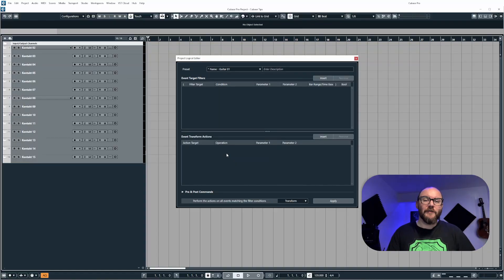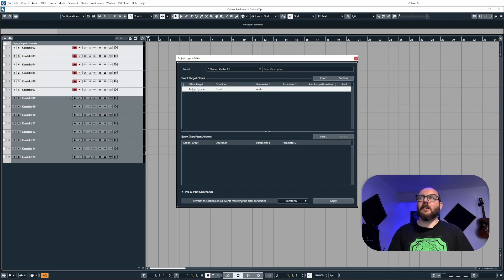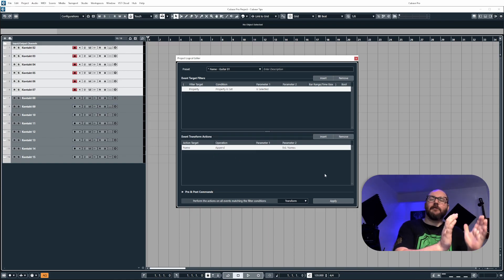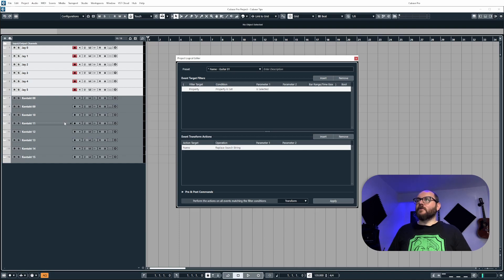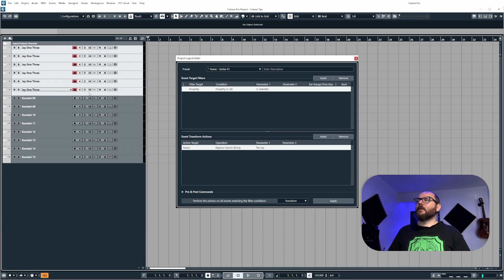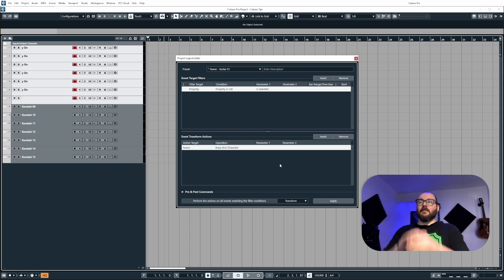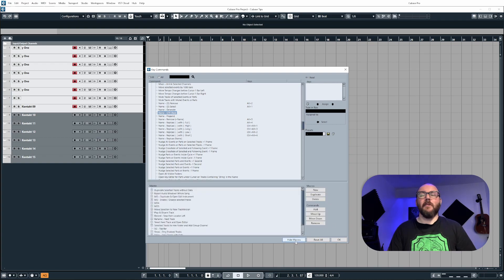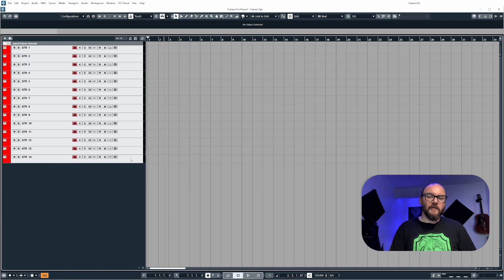Cubase Tips - Renaming Tracks using the PLE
A crash course in renaming tracks using the Project Logical Editor.

00:00 - Intro
00:15 - Opening the PLE
00:28 - Explaining Filters & Targets
01:30 - Creating the Target Filter
02:06 - Creating the Action (naming)
02:54 - Explaining 'Replace'
03:16 - Explaining 'Append'
03:50 - Explaining 'Prepend'
04:14 - Explaining 'Generate Name'
04:55 - Explaining 'Replace Search String'
07:07 - Explaining 'Erase Before / After'
07:37 - Explaining 'Erase Front / End Character'
08:21 - Creating & saving a PLE Macro
11:37 - Ending

Links